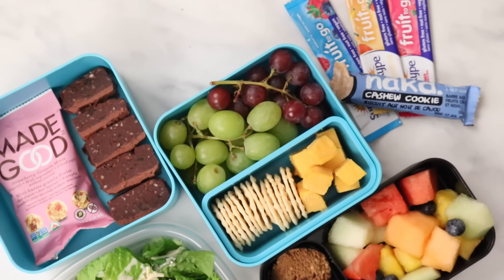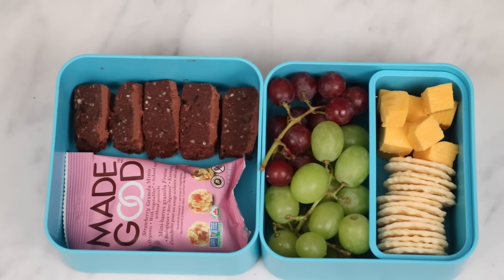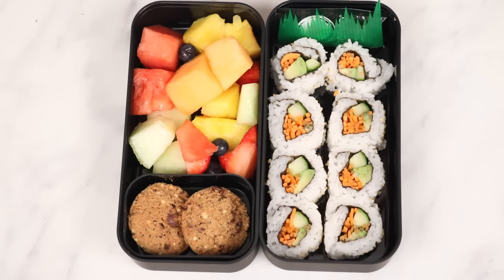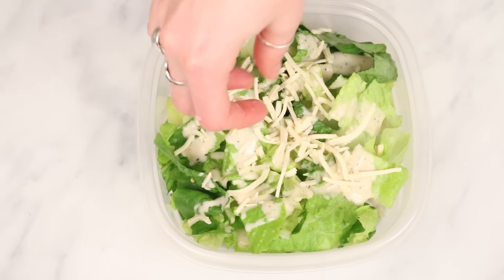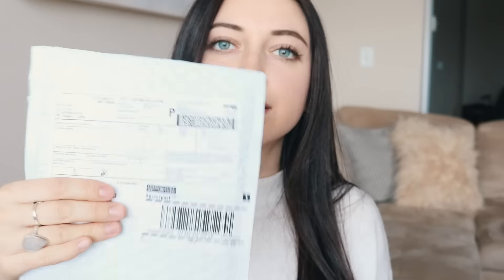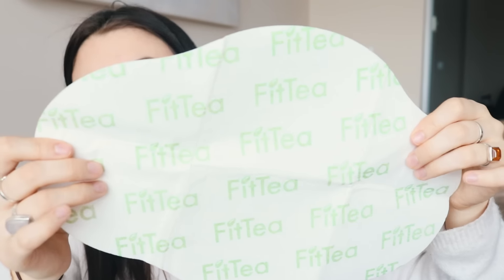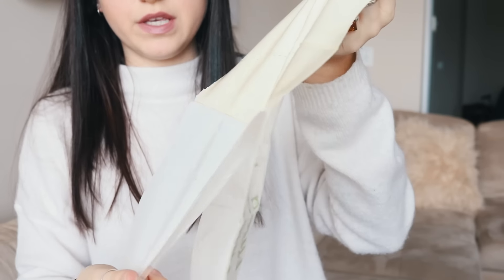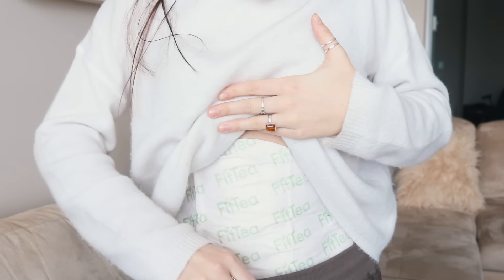VEGAN TRAVEL SNACK IDEAS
Hey guys! I'm just about to hop on a flight for a week long vacation so I thought I would show you some vegan snack ideas that are perfect for travelling (planes, trains, cars etc.)

I was also sent some Fit Tea Wraps to test out and review in anticipation of my upcoming trip down south so you'll find that after the recipes! Hope you enjoy :)

CAMERA:
Canon T6i